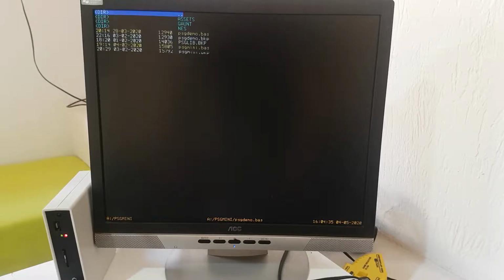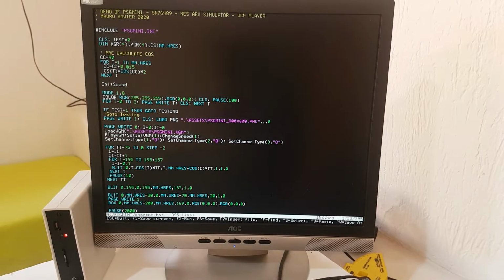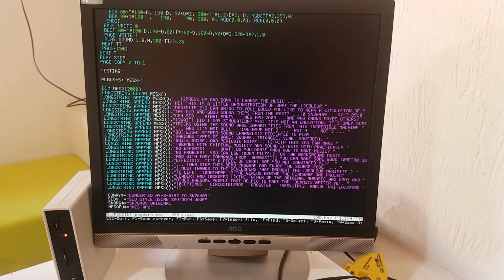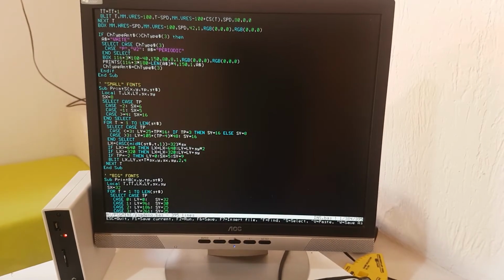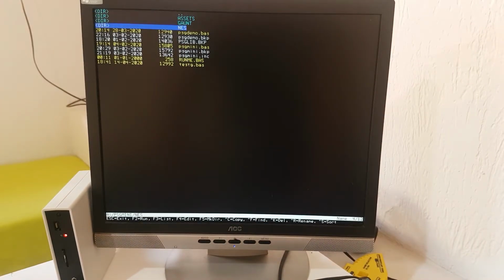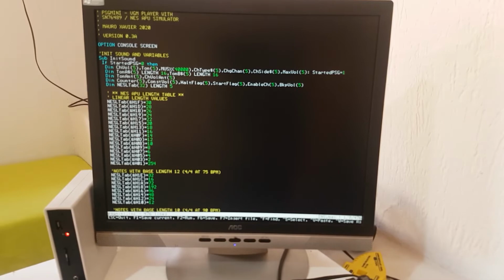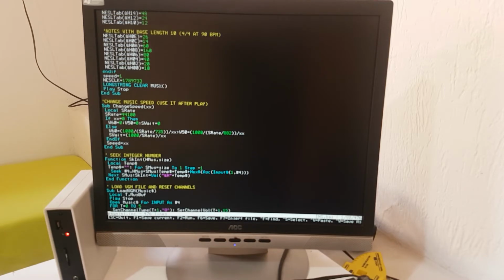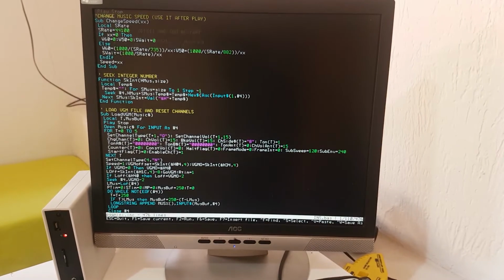Colour Maximite 2 - PSGMini - SN76489 / NES APU simulator and VGM Player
This is a demo of the PSGMini, a little sound chip simulator that plays VGM music files from SN76489 and NES APU.

The sound quality is relatively good, but you can hear some crackles in the middle when changing the note on the same channel because isn't possible to maintain a perfect waveform in this change.